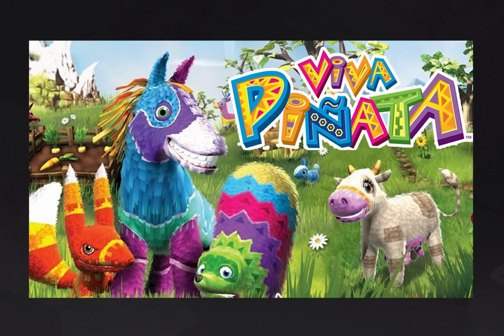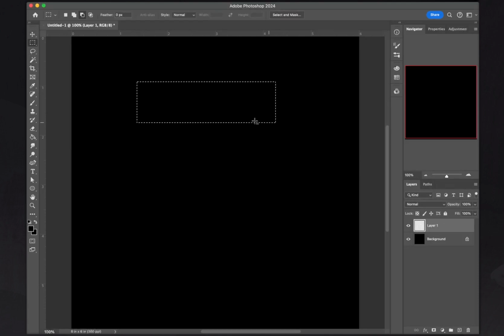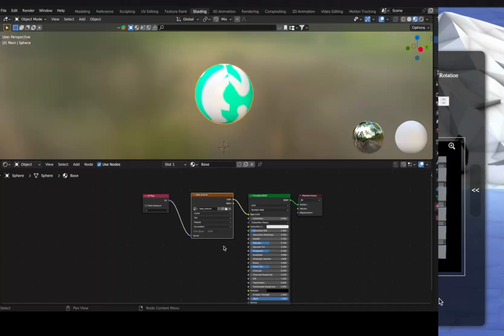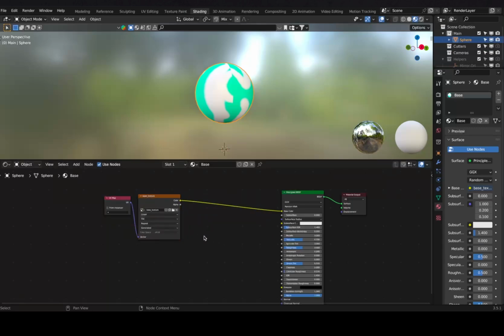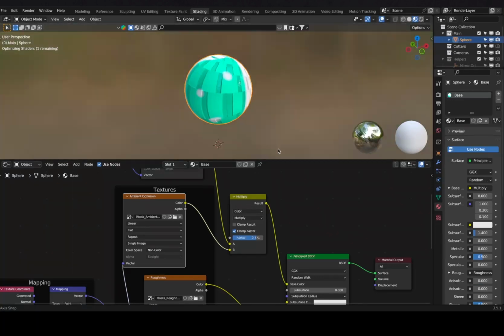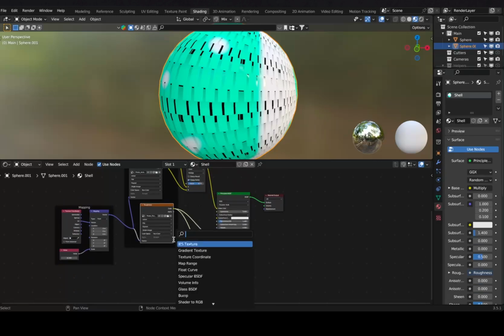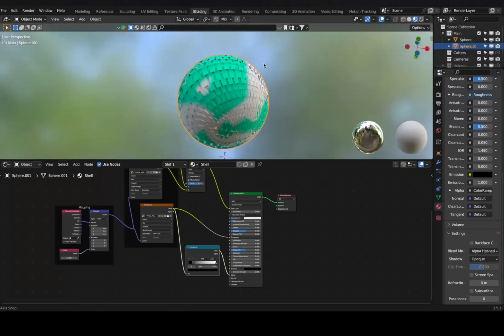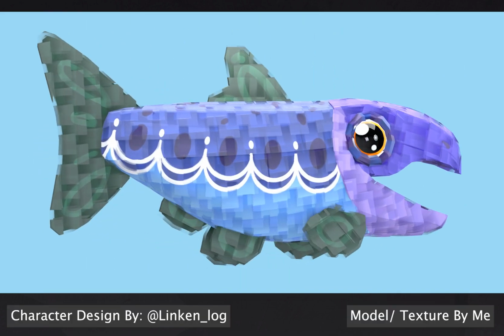How to Create a Pinata Texture like the Viva Pinata Games in Blender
Update: When offsetting the texture, make sure to select the 'wrap around' button. I just forgot to double check this setting so the texture is not seamless in the video. Apologies

I recently created a model based on the series Viva Pinata. In the process, I discovered a quick and effective way to semi-replicate the style of the pinatas within the games and wanted to share!

The fish character was designed by @Linken_log I am only responsible for the model and texturing.